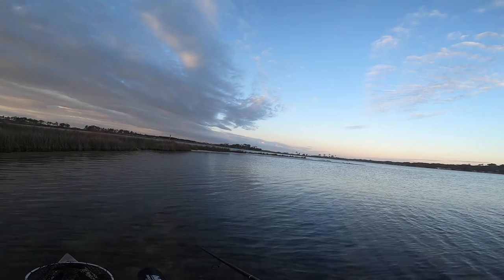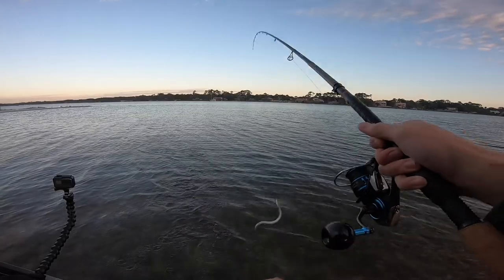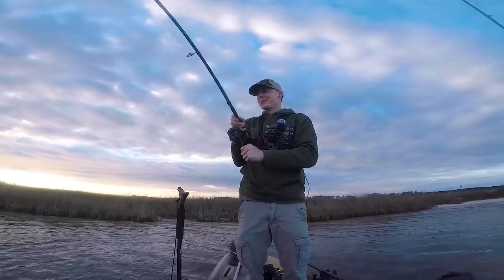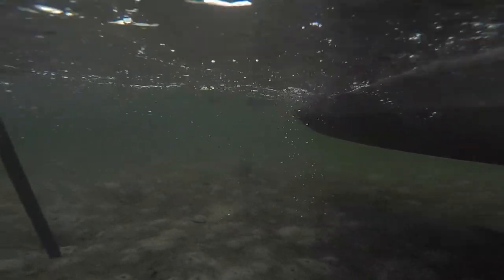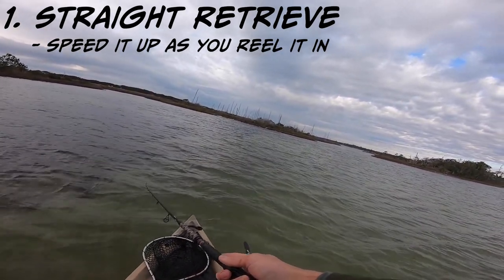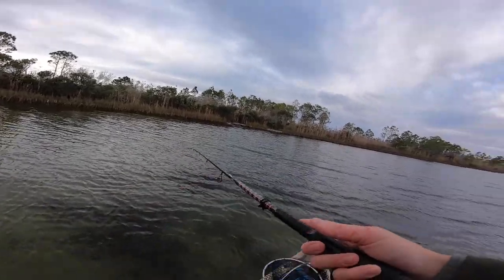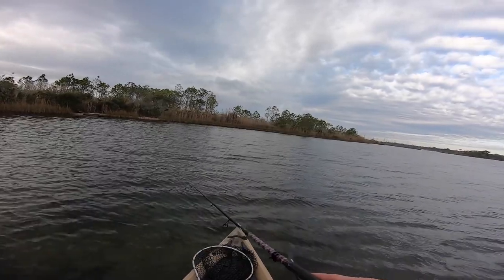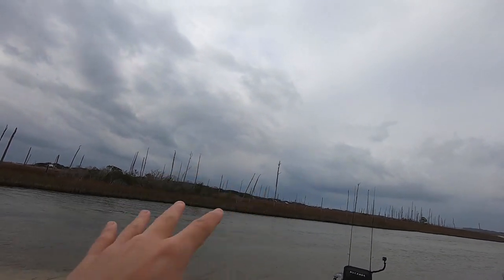How to catch Redfish and Trout on a Jerkbait (THEY'VE BEEN CRUSHING THIS LURE)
Happy New Year guys! Started off 2022 going after the usual: reds and specks. They only seemed interested in the jerk bait, so I decided to share a couple ways to use this lure to hopefully put a few more fish in your boat. Y'all are awesome, and I greatly appreciate the support!

If you want $50 dollars off of a custom rod, make sure to use my code HOOKCRAFT when you go to purchase one from Seaborne Custom Rods!

WHAT I USED:
Daiwa Saltist MQ 3000 size
Seaborne Custom Rod 7'6" Medium
Rapala Saltwater X Rap 3" in Pilchard color